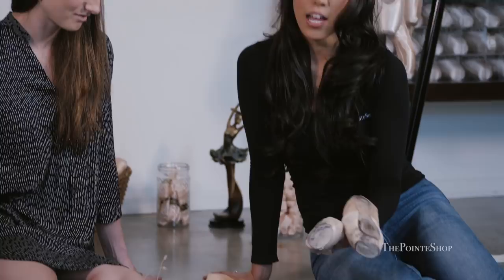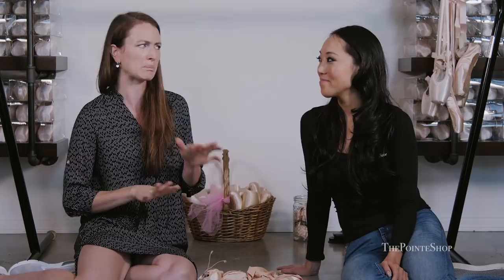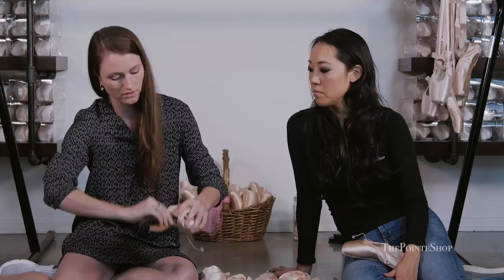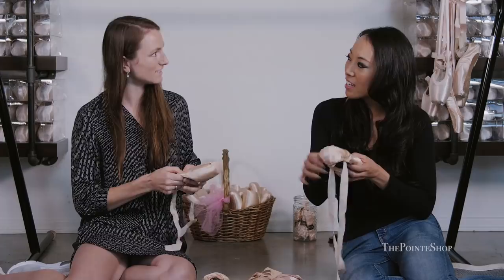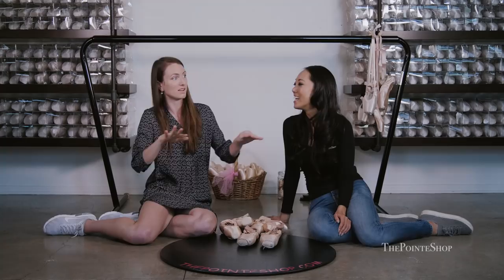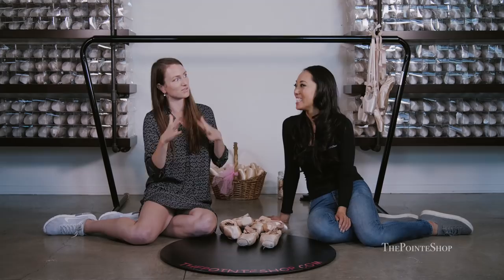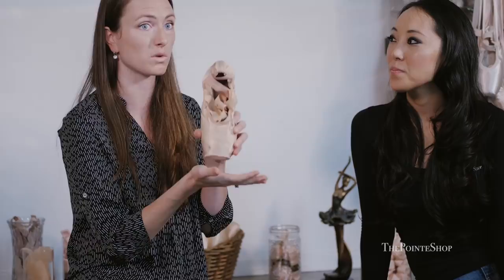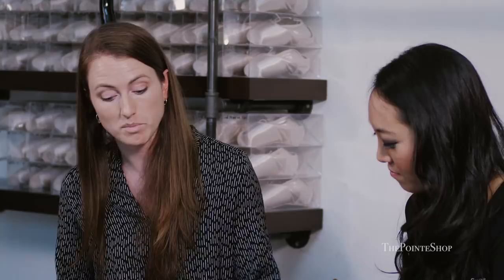Pointe Shoe Hacks: Biscuit Ballerina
Royal Ballet of Flanders Soloist and creator of instagram sensation Biscuit Ballerina, Shelby Williams shows us how she customizes her pointe shoes.